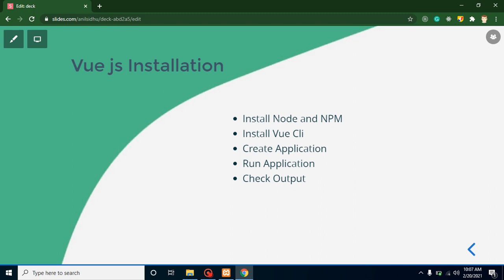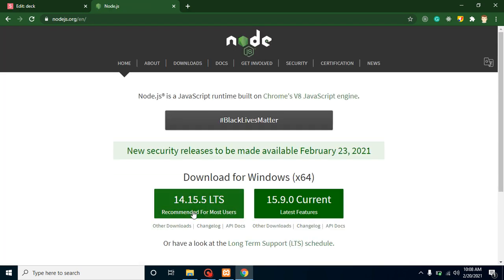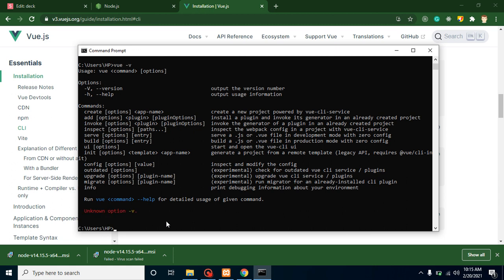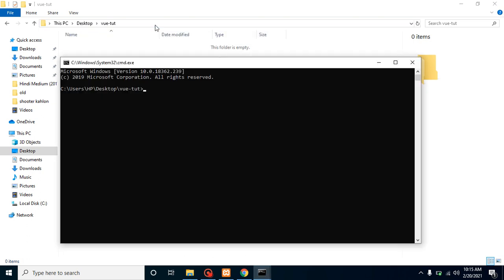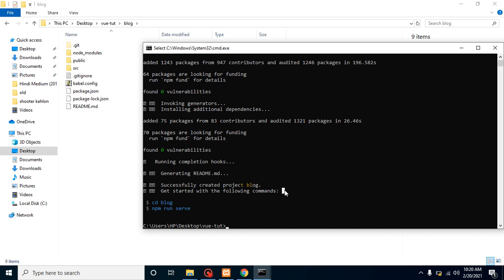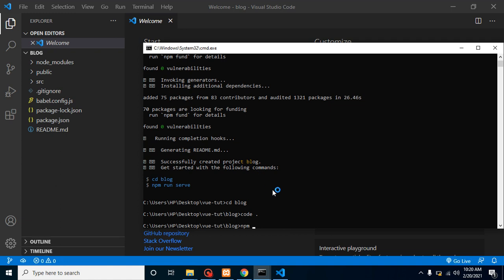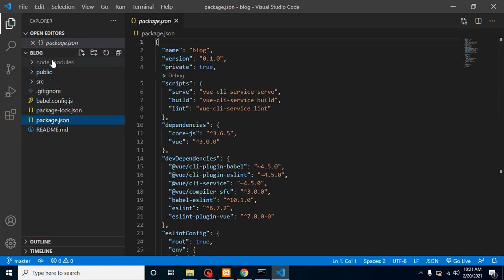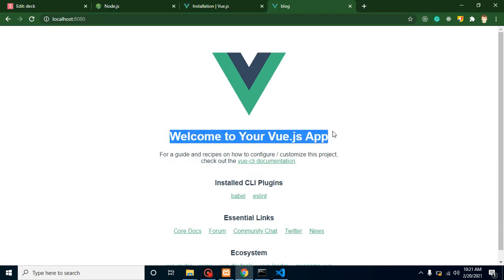Vue JS 3 tutorial #3 Installation with vue CLI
With this vue 3 js tutorial, we learn how to use Vue js 3 with vue CLI . This video made by anil Sidhu in English.

Install Node and NPM
Install Vue Cli
Create Application
Run Application
Check Output